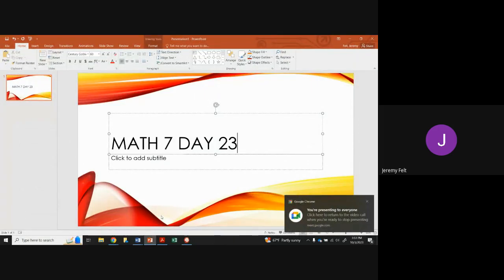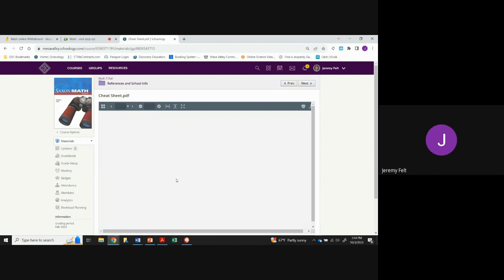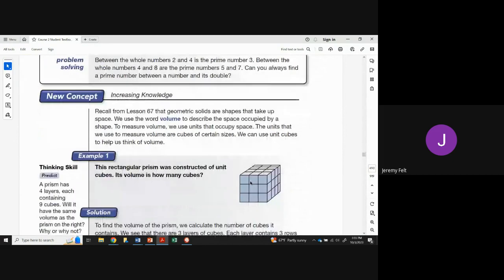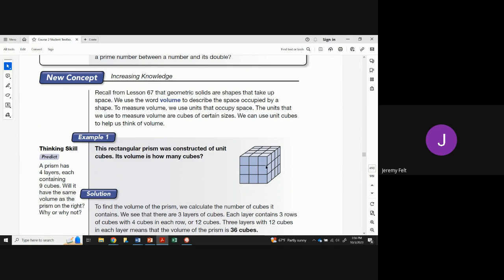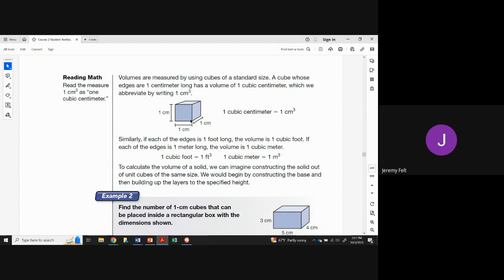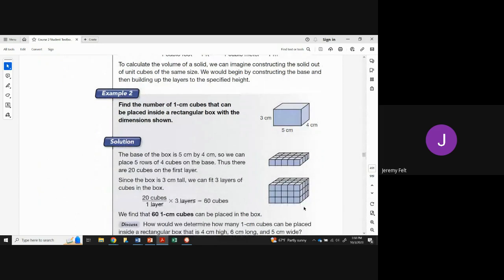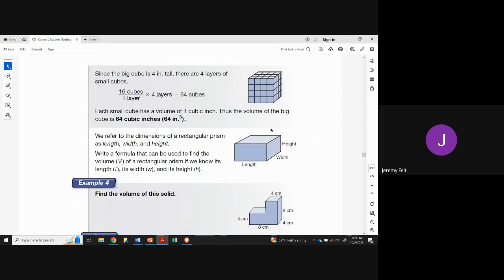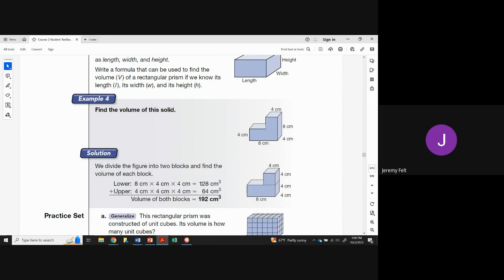Math 7 Day 23